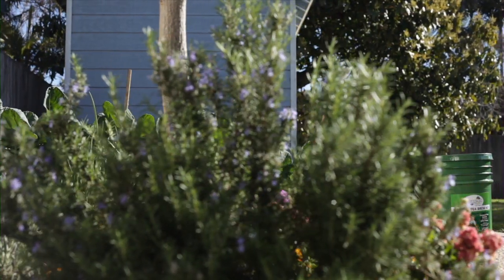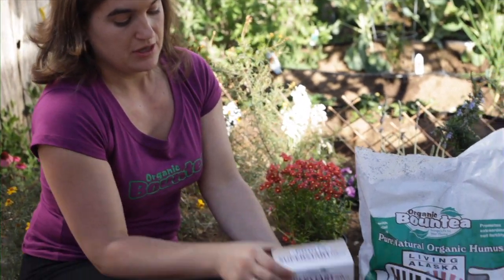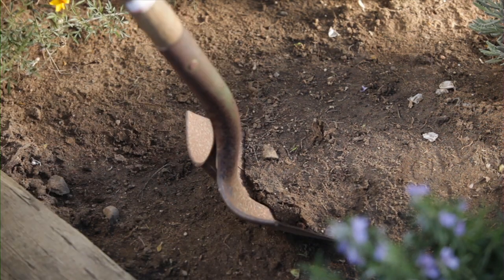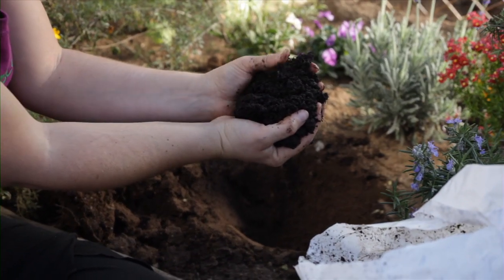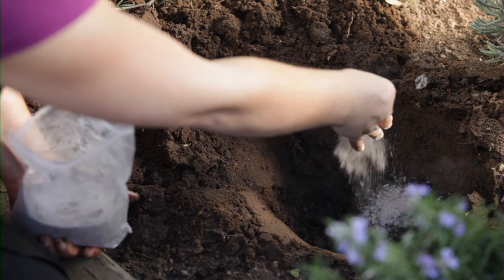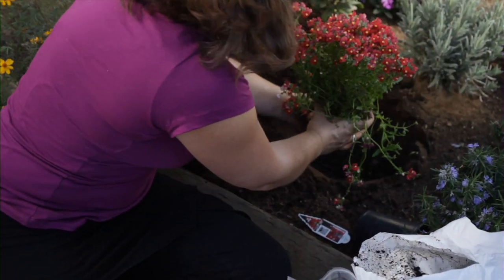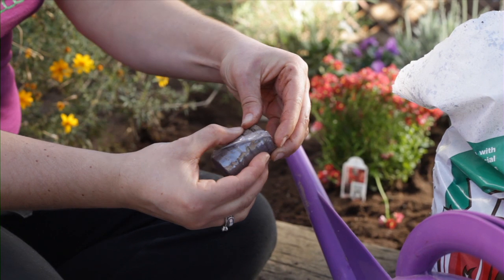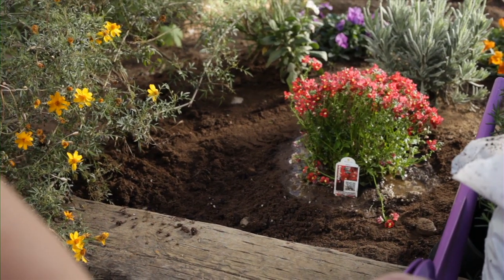Planting With Bountea